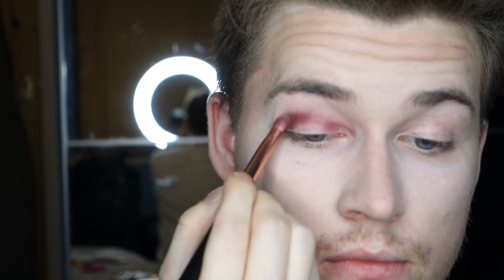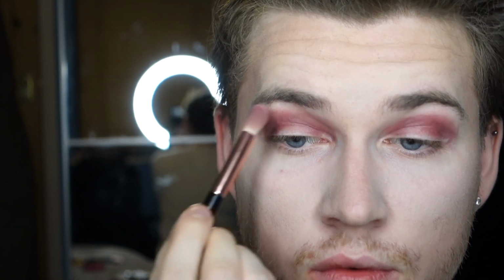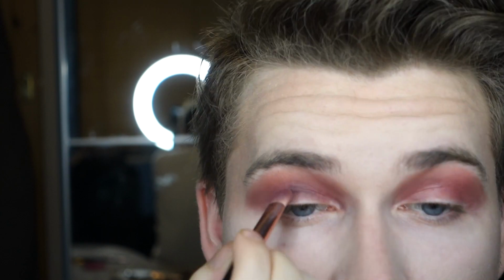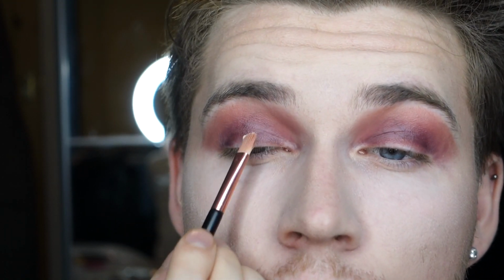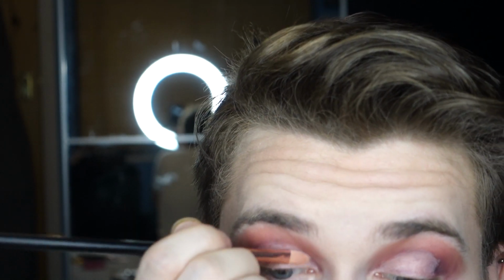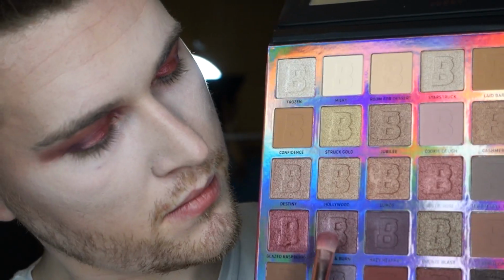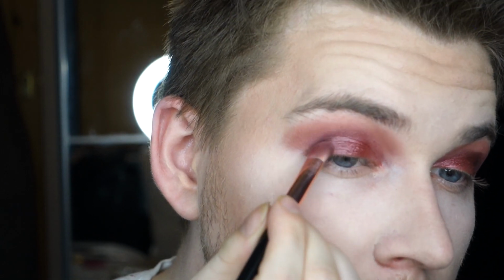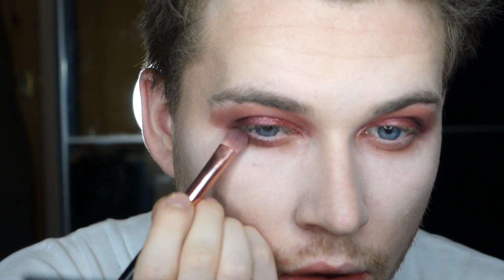Beauty Bay Berry Palette Cut Crease Tutorial! | Face Mask Fridays | RandomJosh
Hey Guys!

I hope that you enjoyed this funky berry themed tutorial using the EYN Berry Palette by Beauty Bay! Such a gorgeous palette with some amazing shades! The shades worked together so beautifully!

  My Links-